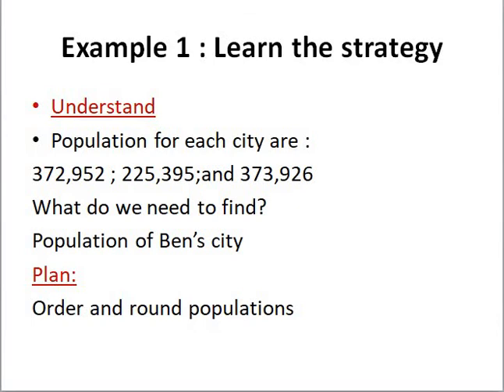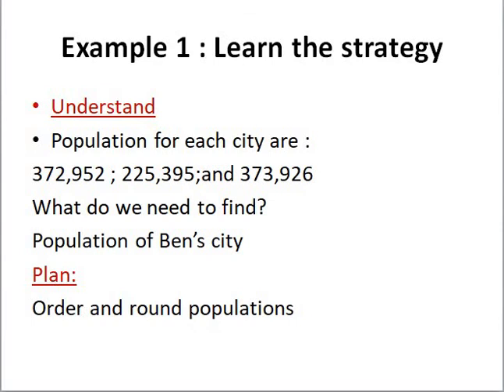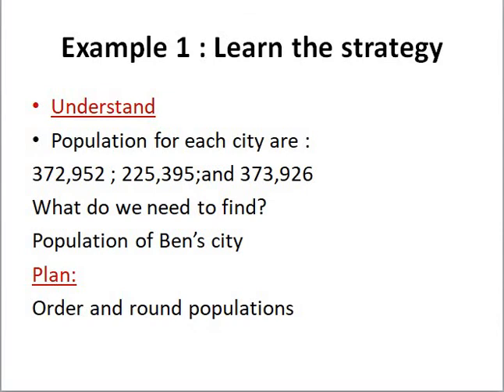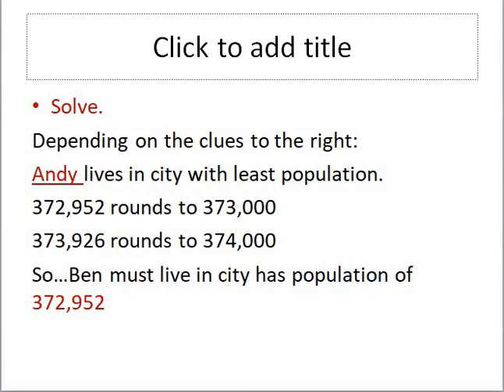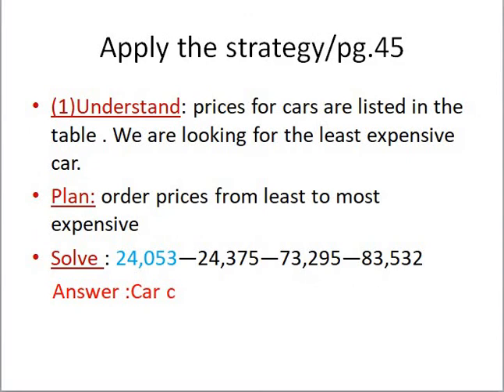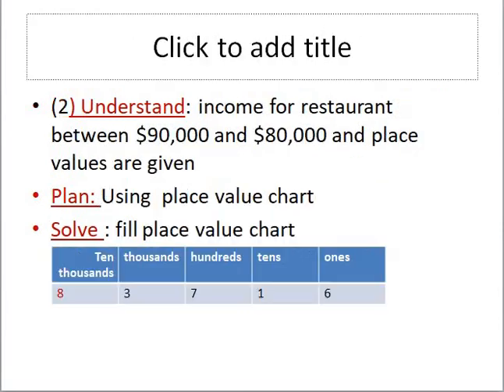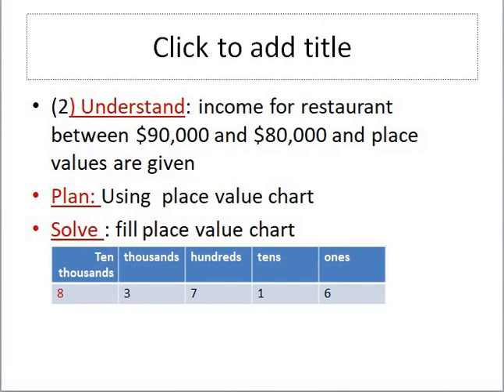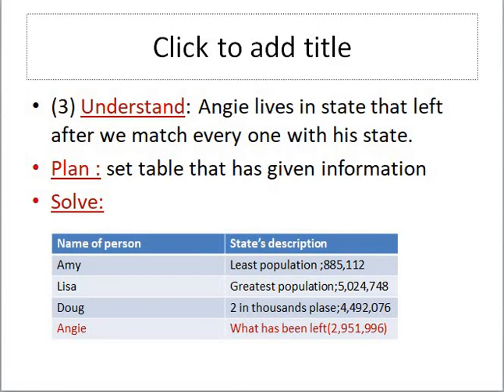G4 L1 6 solving problems